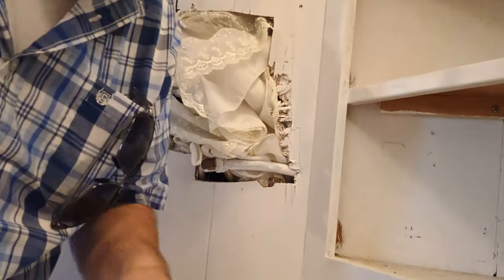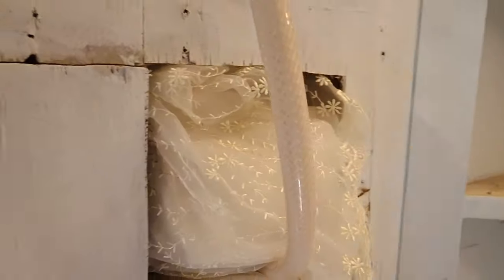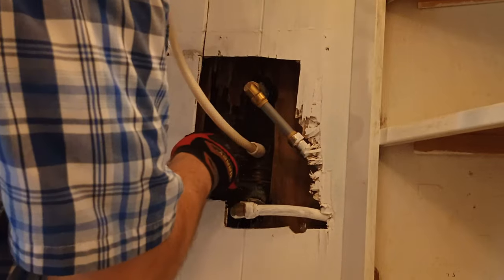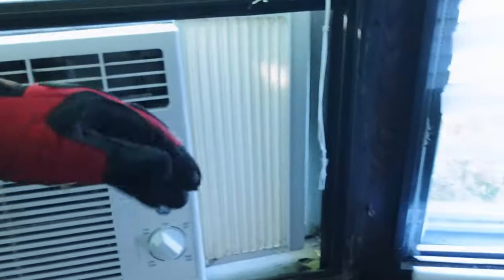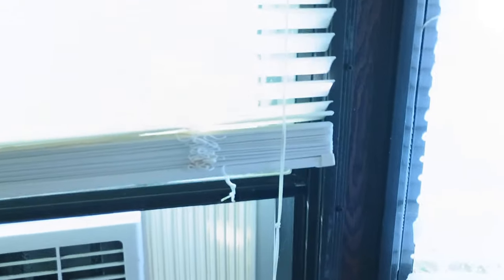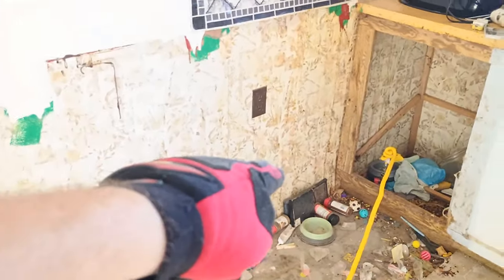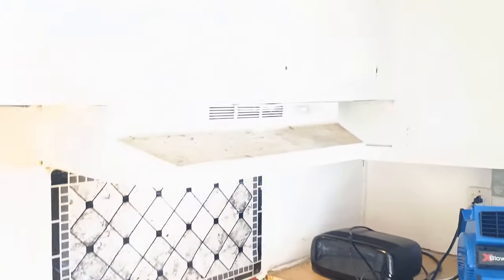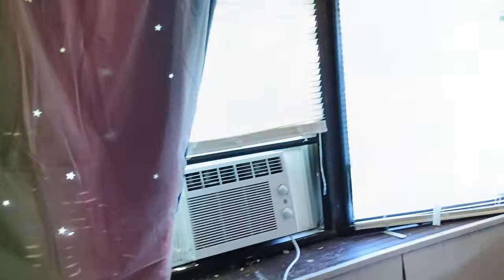$100 Trailer Rehab - A Look at the Shower Plumbing - Rehab Part 3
1981 Duke Mobile Home 14x70 2 Bedroom 1 Bathroom
Full gut rehab coming soon.

Donations to help fund the $100 Trailer Rehab are greatly appreciated!

April 30th, 2024, I learned from the new property manager that my apartment building had been sold, and I have 30 days to move out—by May 30th. Not great news. I jumped online to find a new place, but the rents are through the roof. So I started looking at mobile homes and came across a fantastic deal: a 2-bedroom, 1-bath fixer-upper in a decent community just outside the city. I got approved today, and tomorrow I’ll be buying it for only $100. Can you believe that? It’s been empty for just a month, but it needs a lot of work. Still, I’m feeling lucky and grateful.

Hello, I am a full time gig worker. I primarily do Dlivrd, DeliverThat, UberEats, Senpex and Curri deliveries for my main income. Gig work will fund this trailer rehab week by week. Sweat equity at it's finest.